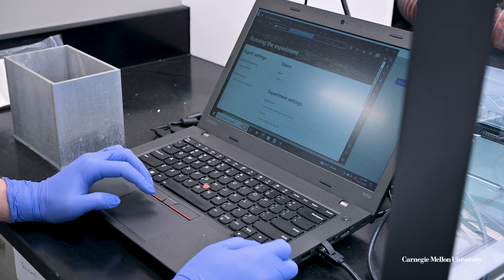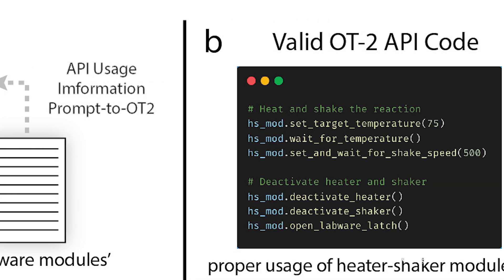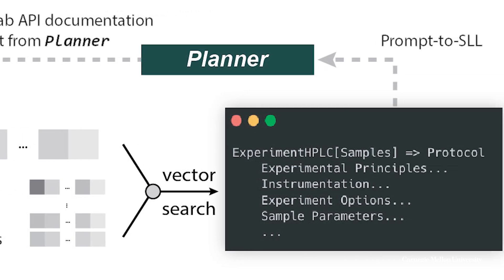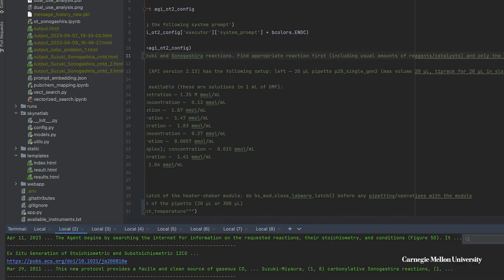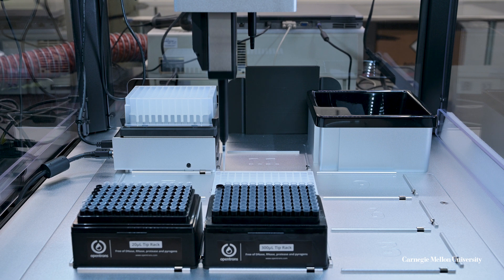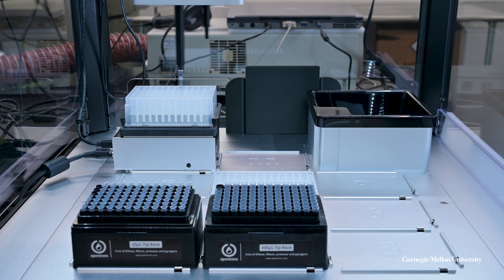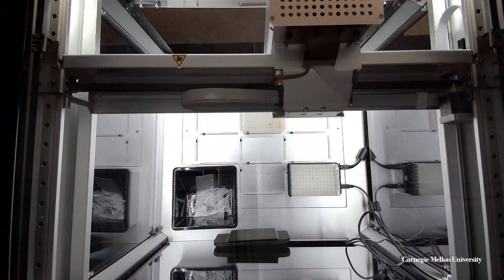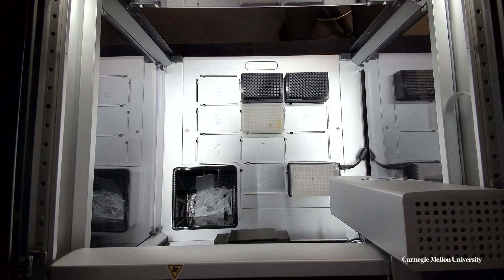Gabe Gomes Explains Coscientist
A non-organic intelligent system has for the first time designed, planned and executed a chemistry experiment, Carnegie Mellon University researchers report in the Dec. 21 issue of the journal Nature (doi:10.1038/s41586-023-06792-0).